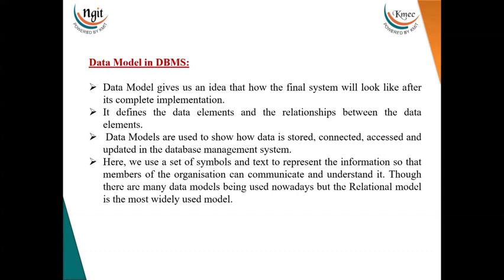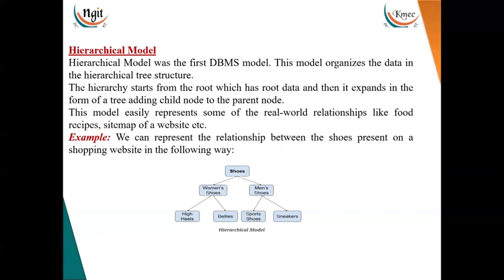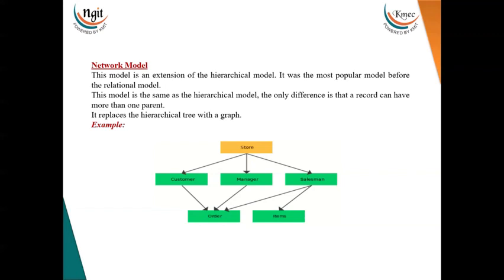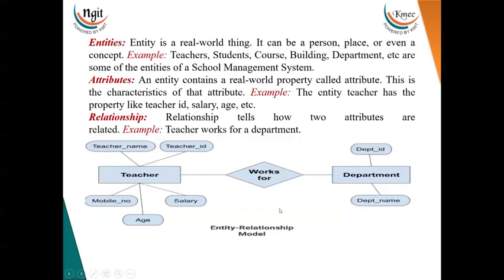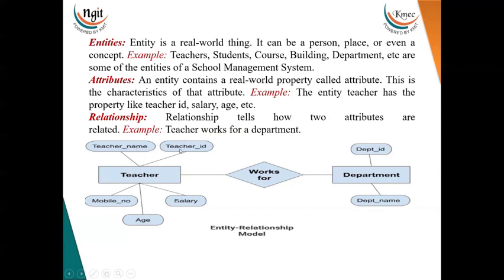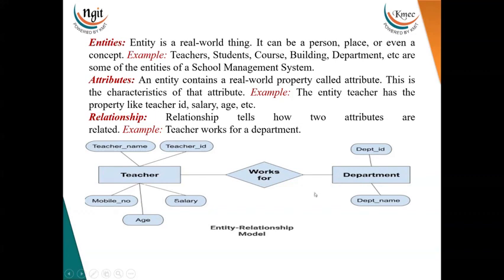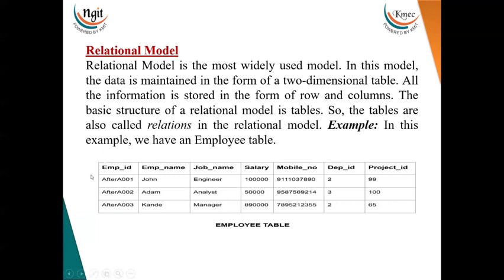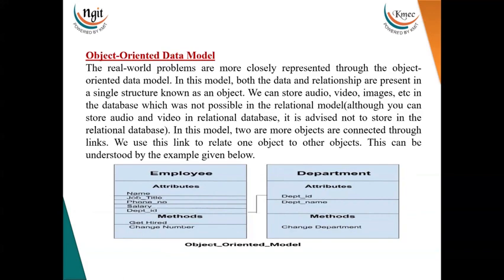1.4 Data models in DBMS